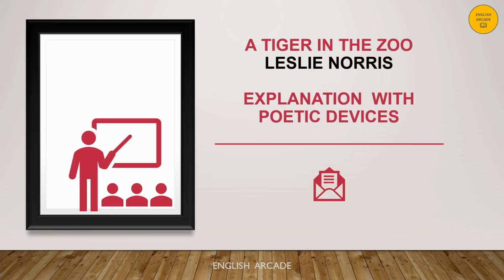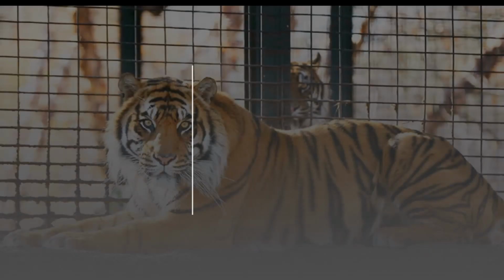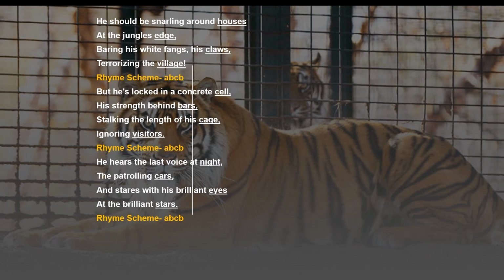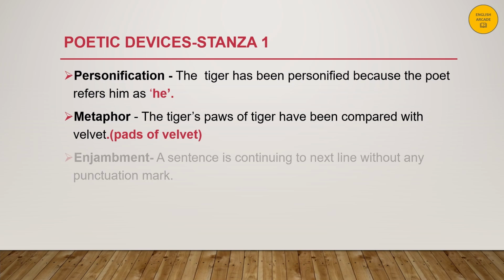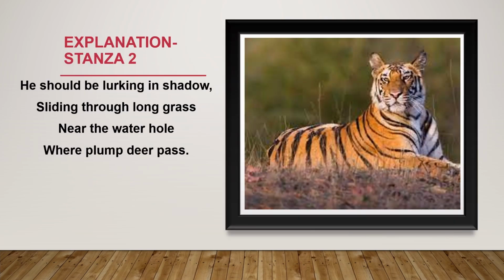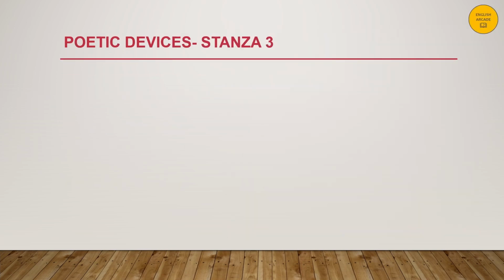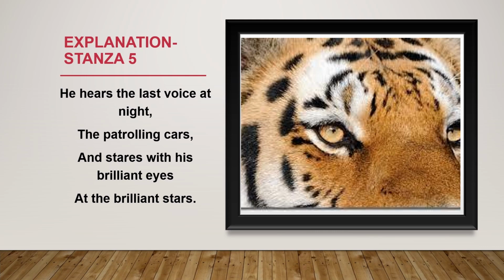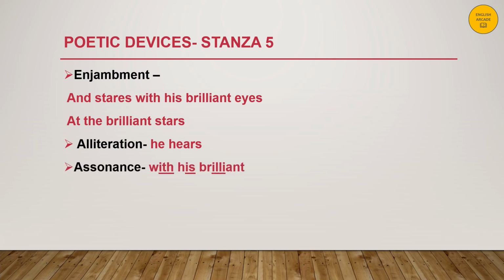A Tiger in the Zoo | Explanation and Poetic Devices | Class X | First Flight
This video gives a detailed explanation of the poem ' A Tiger in the Zoo" written by Leslie Norris. The stanza wise explanation is followed by the identification and understanding of all the poetic devices used in the poem.

Happy learning !!